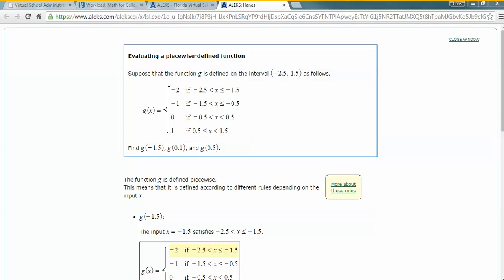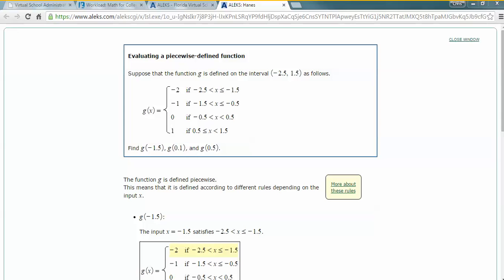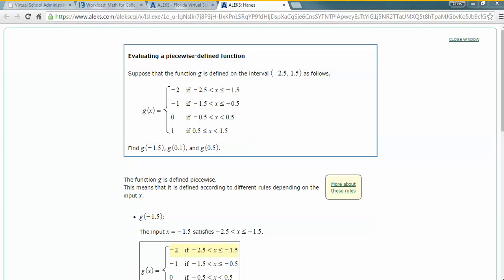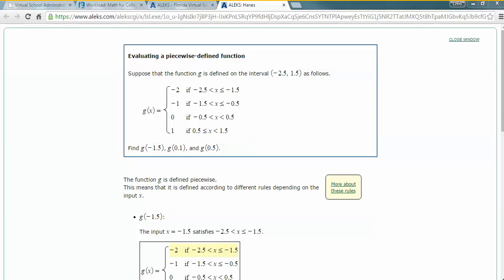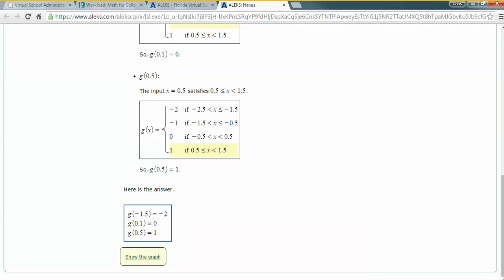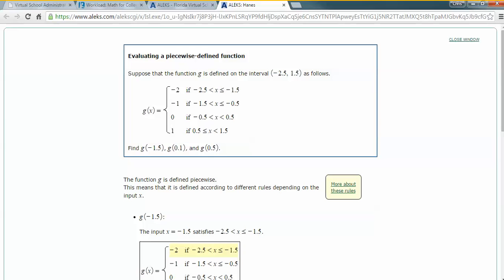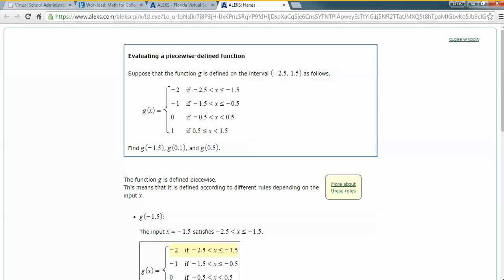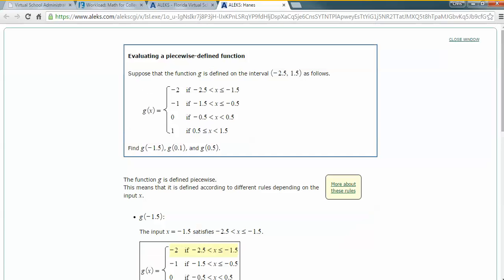evaluating a piecewise function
Aleks: Math for College Readiness - Module 7